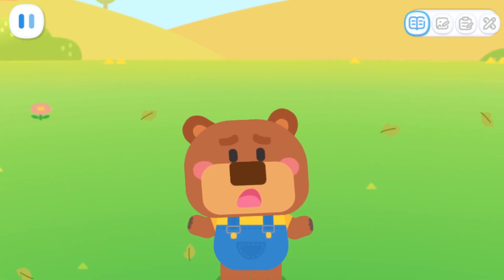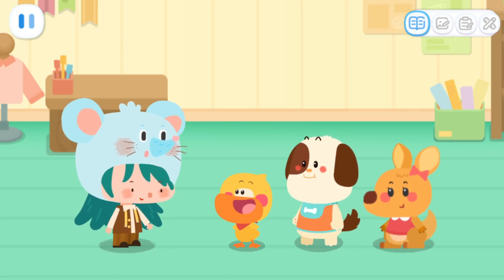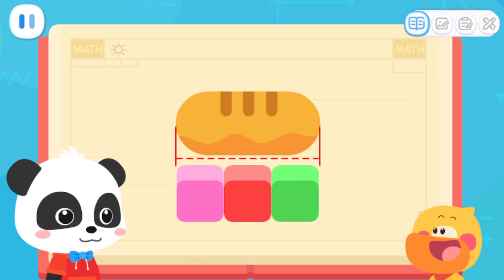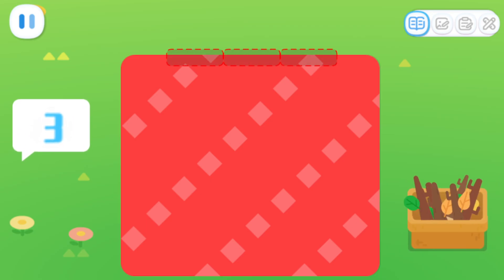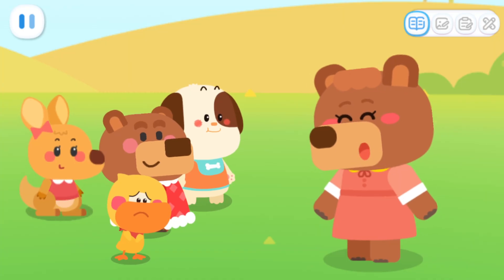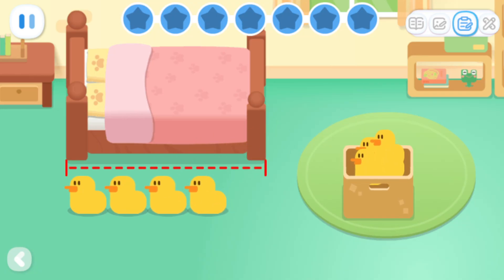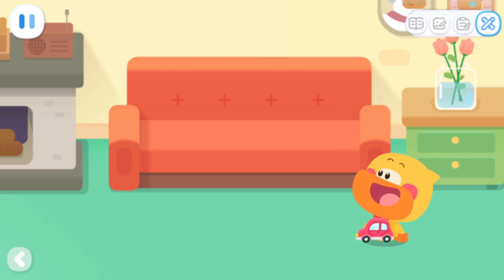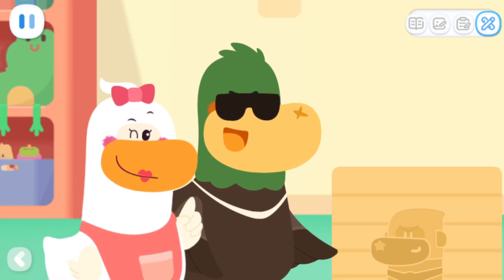Kiki and Quacky's Adventures #13 - Help Kiki & Quacky to Learn Reference Measurement - BabyBus Game